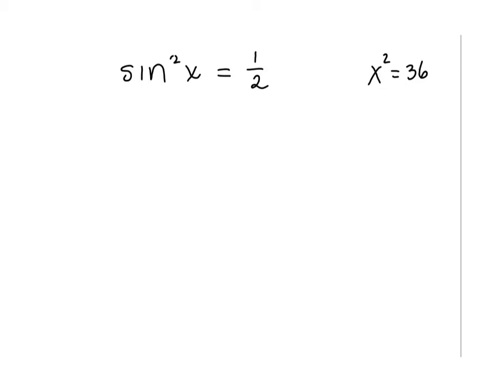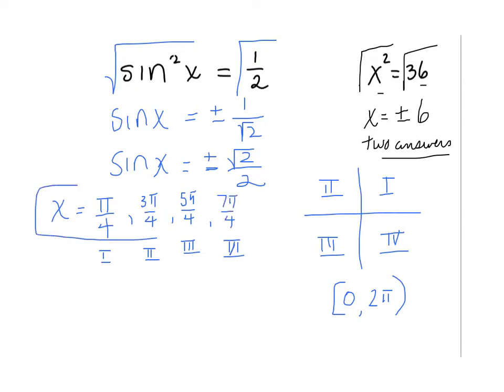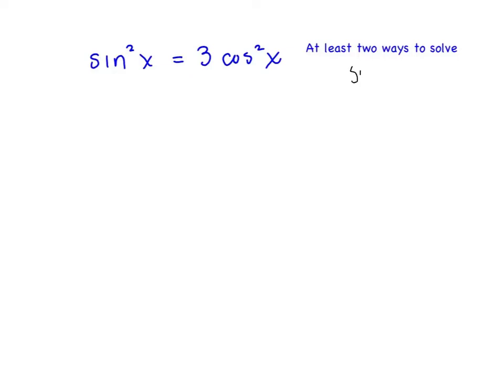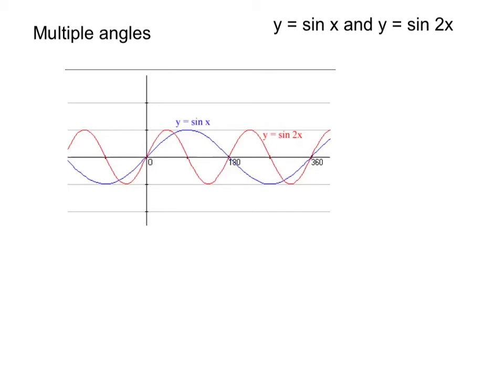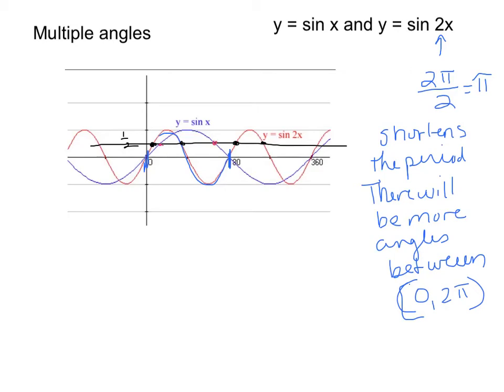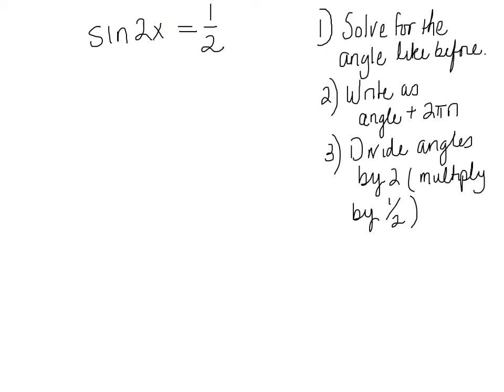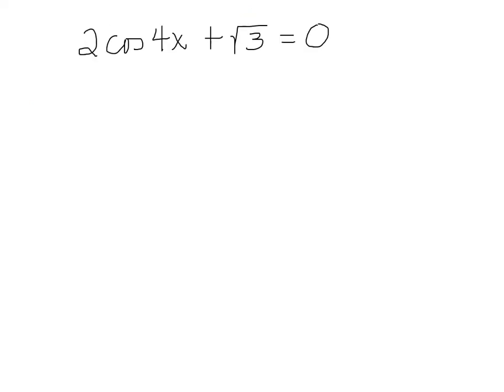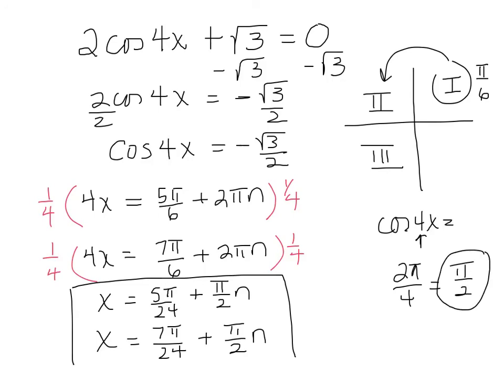P4 5.3 Solving Trig Equations w Multiple Angles